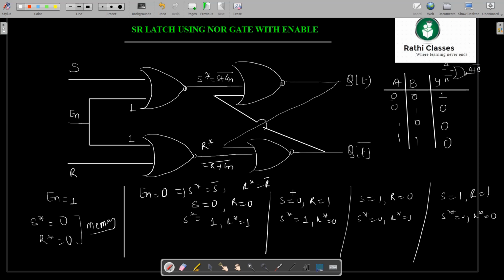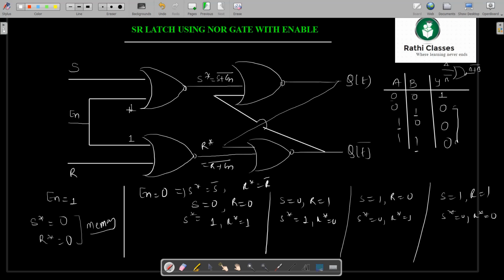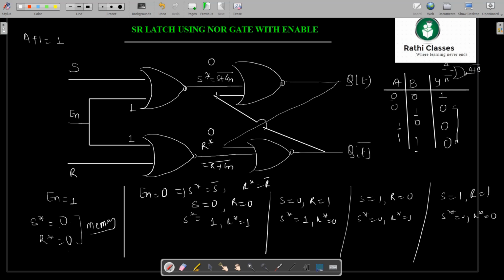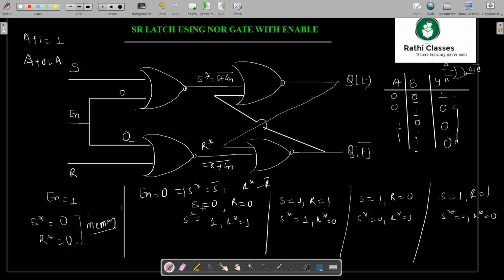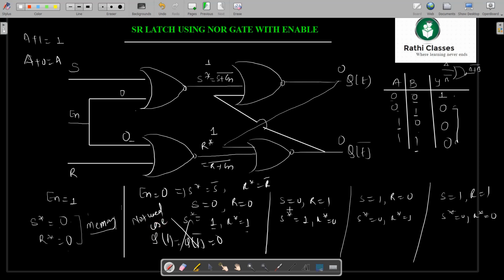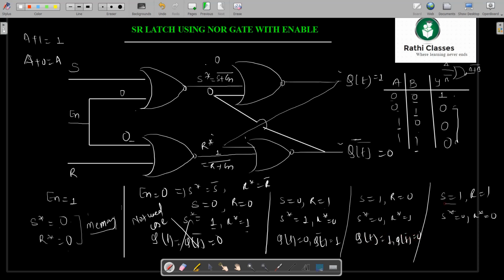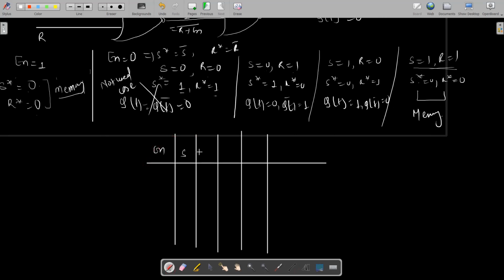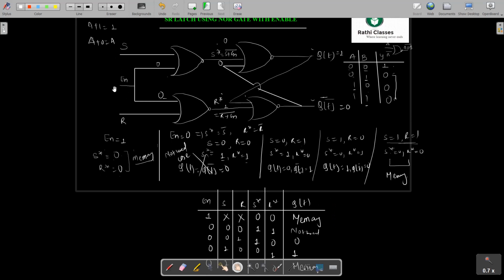SR LATCH USING NOR GATE WITH ENABLE RATHICLASSES|DIGITALLOGIC|BCA|BE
Hello All,
This tutorial will be helpful to understand about SR Latch designed using NOR Gate with enable signal